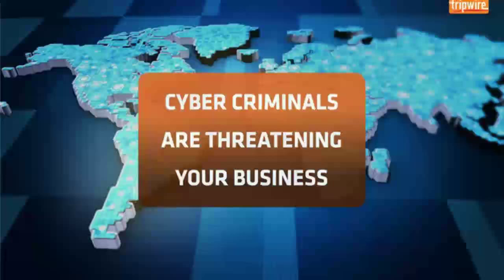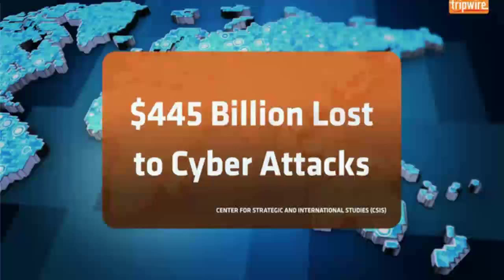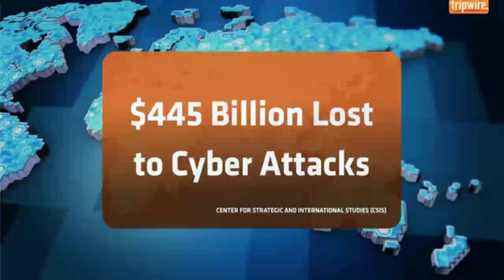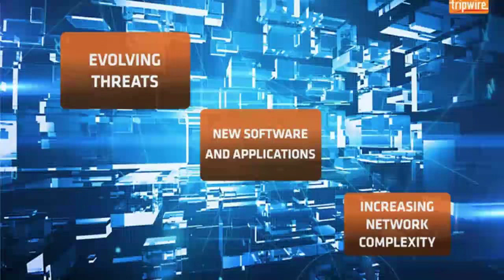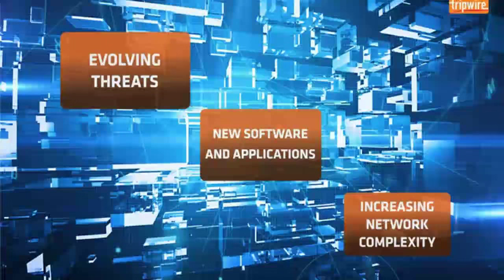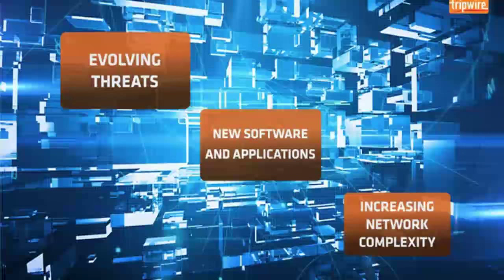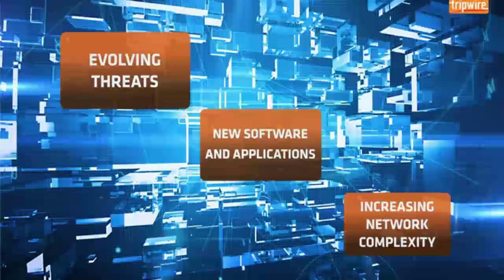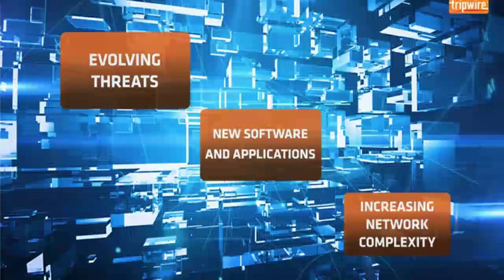Protecting What You Don't Know About with Tripwire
Do you know if you have rogue or risky devices or software on your network exposing your organization and business to critical risk or potential non-compliance? Do you have a full asset inventory of assets and applications required to assess the risk from an emerging threat or compliance drift?

In this webcast, learn how the innovative Tripwire Asset Discovery Appliance solution, with Tripwire Enterprise, addresses Critical Security Controls 1 to 3.

Viewers will learn how Tripwire Asset Discovery Appliance can be used to: Identify previously undetected or unknown assets on your network; Discover and inventory software and services that increase security risk, or are prohibited by policy and compliance requirements; Proactively identify areas of exposure, vulnerability and other security weaknesses.